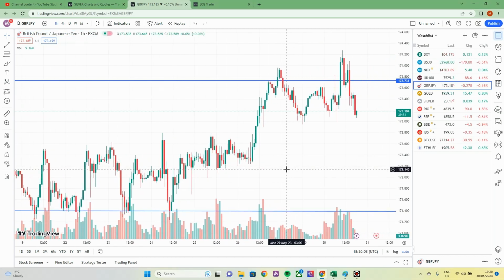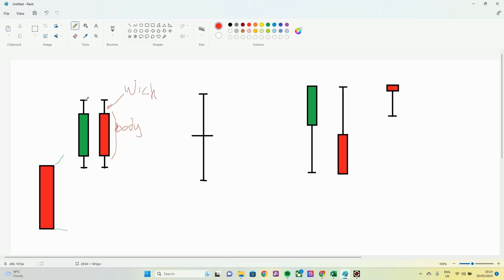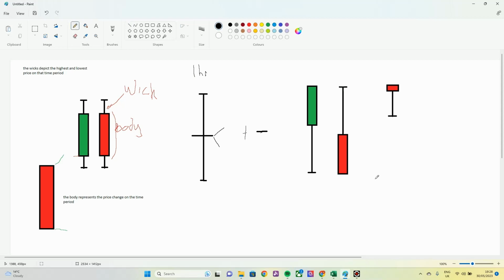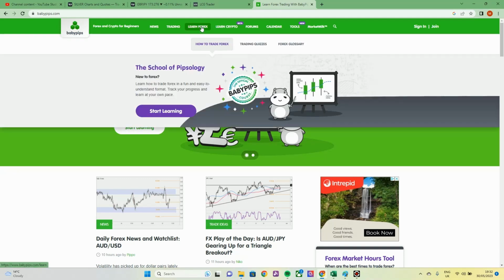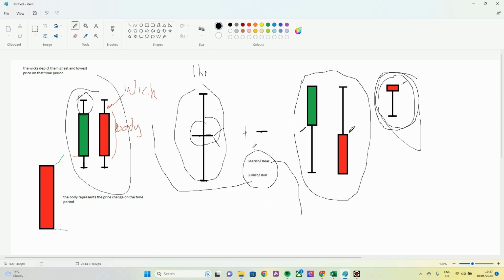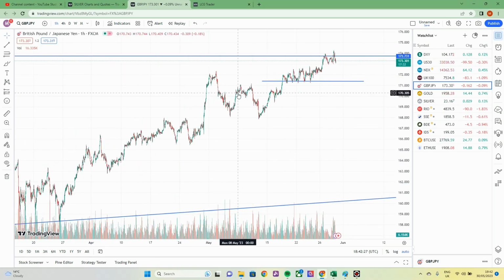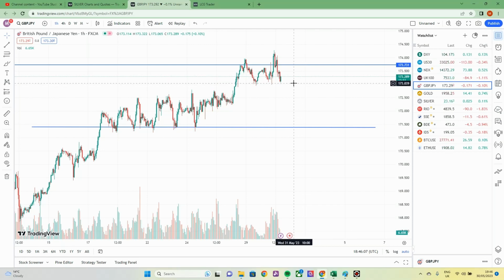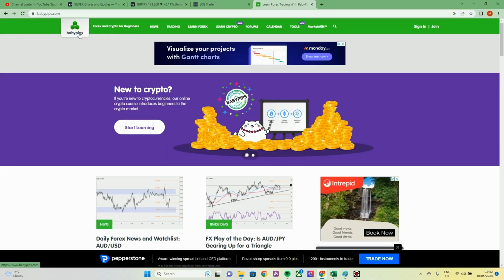What are Candlesticks and a Basic Trade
In this video I am talking about candlesticks and what they represent. I also give you details of good places to look when wanting to learn more about them. I also talk to you about a little trade I made. Let me know what you think.